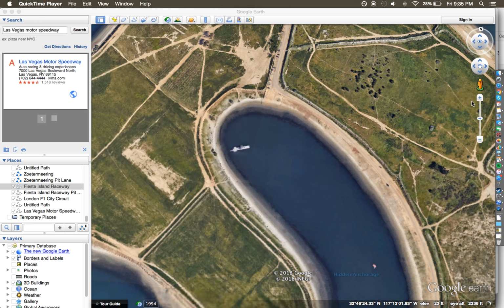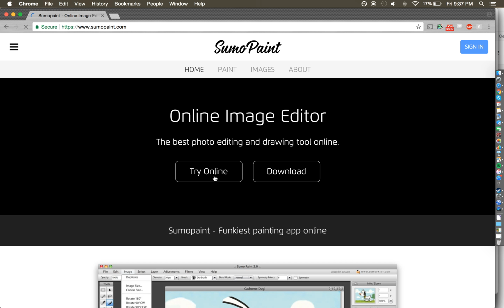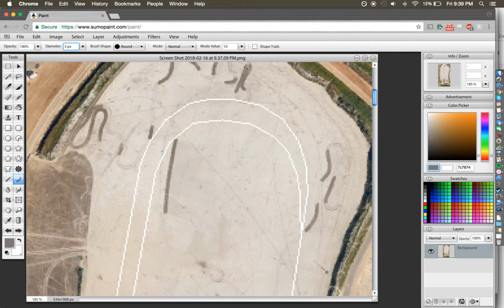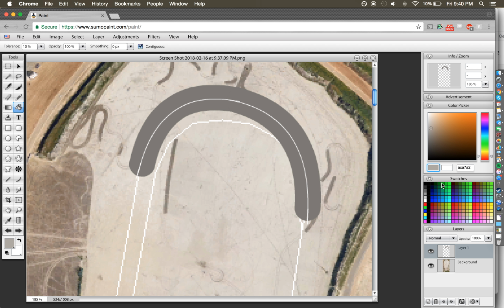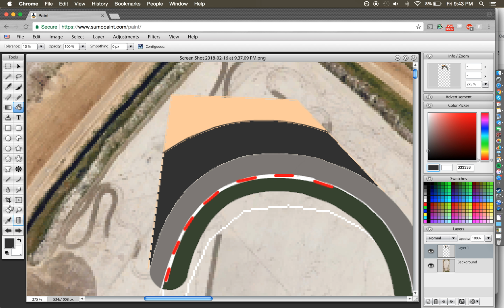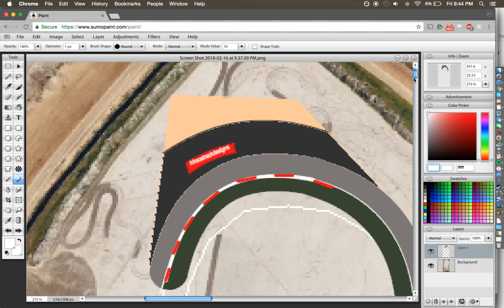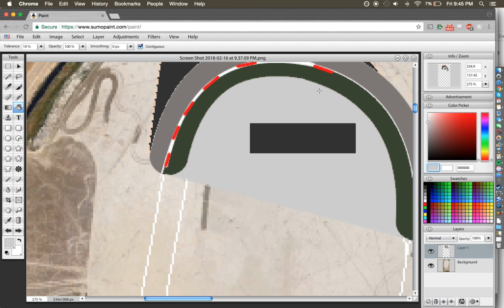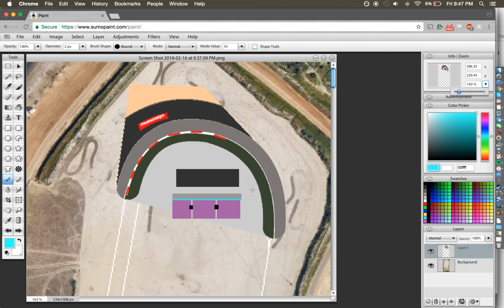/u/girlwithaguitar's guide to designing tracks!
Hey all, this is just a video of me designing rudamentary parts of a track in Google Earth and SumoPaint, to show you the methods to my madness.   I hope you enjoy!

Also, pardon those last few seconds.  I'm fumbling around with my settings and I don't quite know how to edit it out.  Sorry!